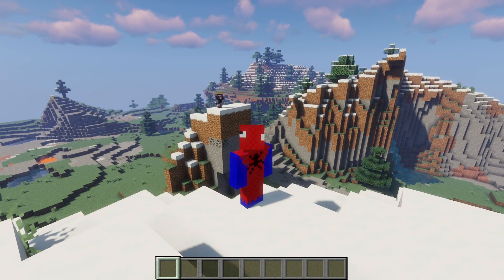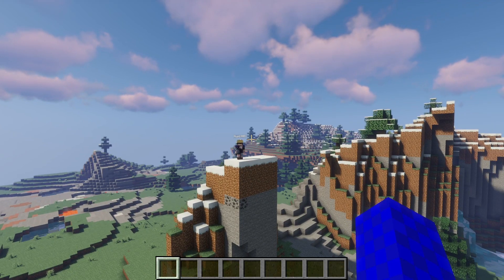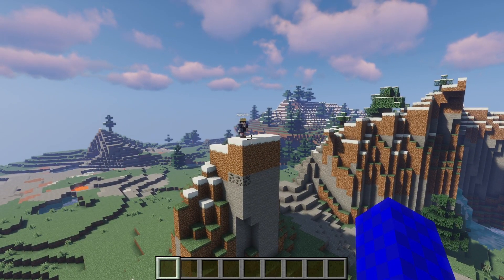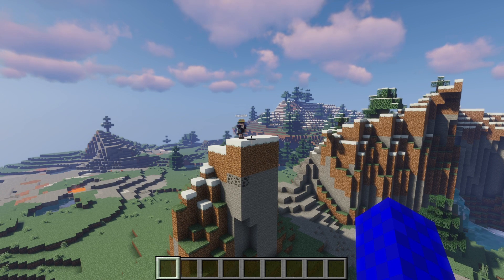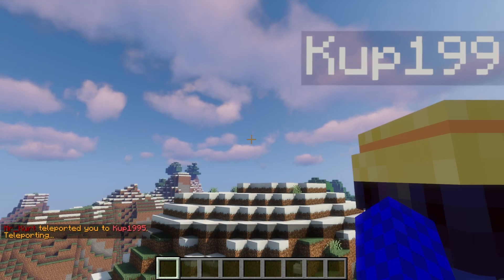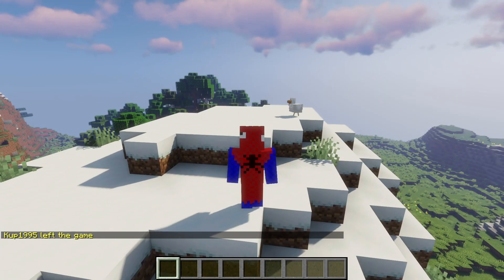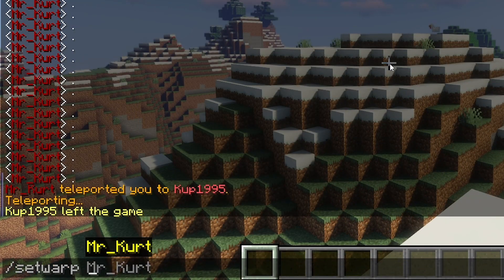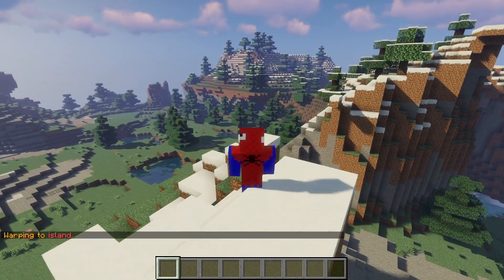How to Teleport and Warp in Minecraft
"Teleporting and warping are, in fact, two different things. This video will show you how to use the /tp command and set player warps in Minehut.

Need a new Minecraft server host? Start building ASAP with TWO FREE SERVERS!